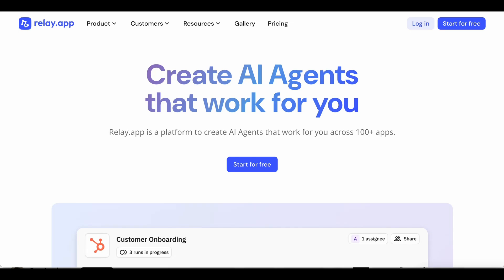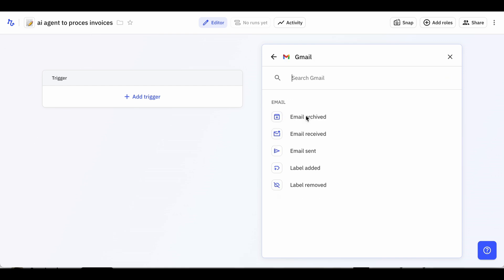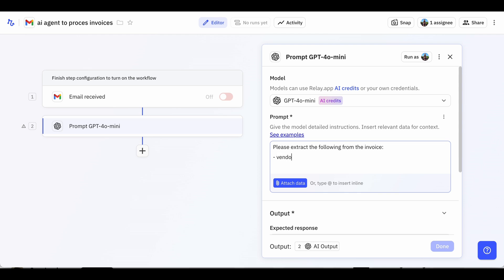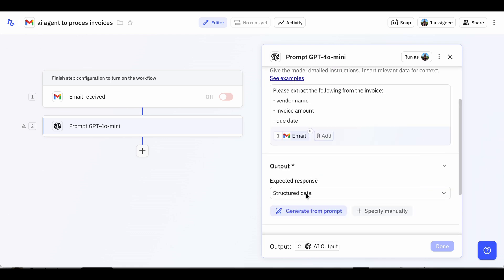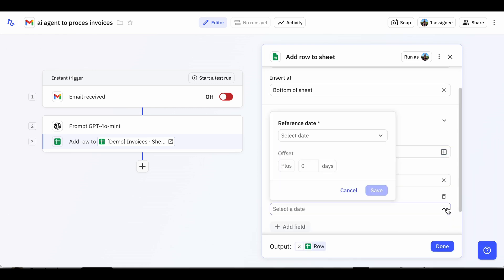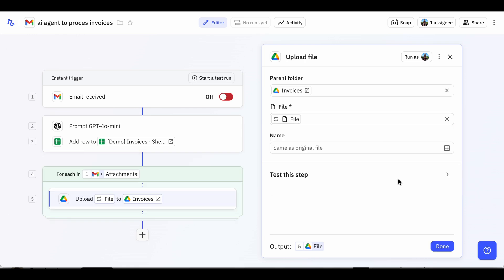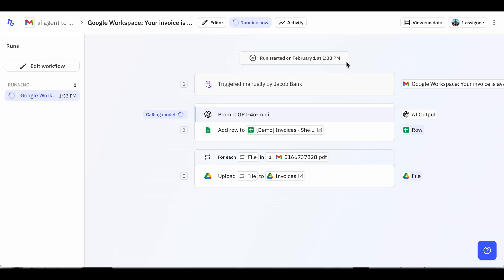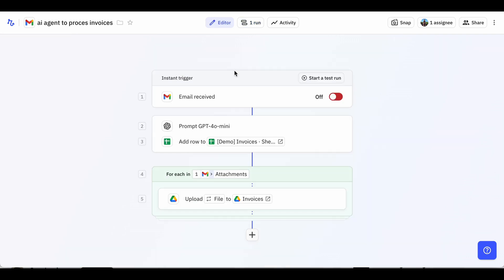How to build an AI agent to extract data from emails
Learn how to build an AI-powered invoice processing agent that extracts key information and organizes it all automatically! In this tutorial, we'll show you how to create a workflow that processes invoice emails, extracts important data using GPT-4o Mini, and organizes everything in Google Sheets and Google Drive.

Chapters:
0:00 - Introduction
0:23 - Setting up the Gmail trigger for invoice emails
0:38 - Configuring the AI extraction step
1:25 - Setting up Google Sheets integration
1:55 - Creating the Google Drive storage automation
2:16 - Testing the workflow

Key Features:
- Automatic email monitoring for invoices
- AI-powered data extraction (vendor, amount, due date)
- Automated spreadsheet updates
- Automatic file organization in Google Drive
- Zero manual data entry needed!